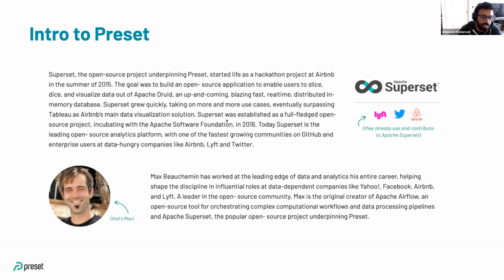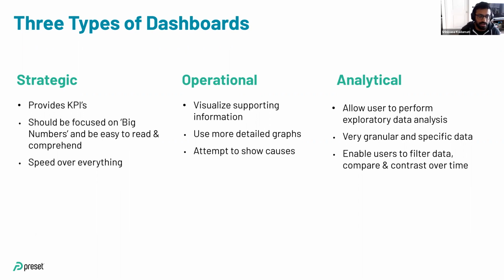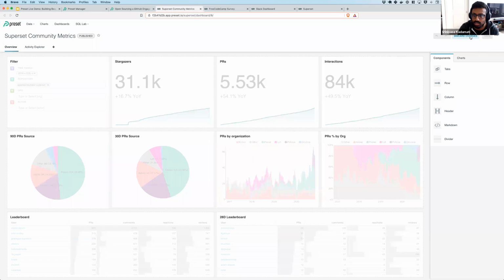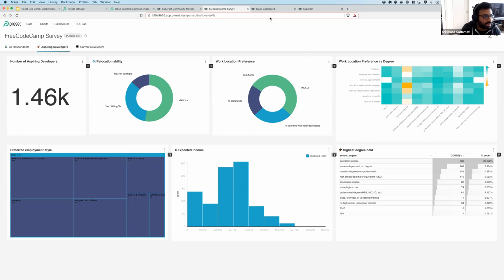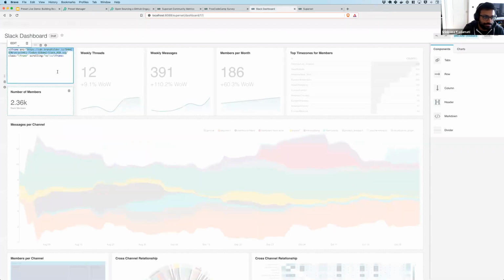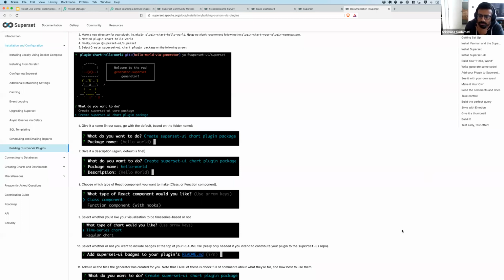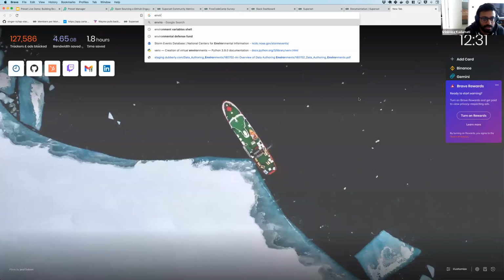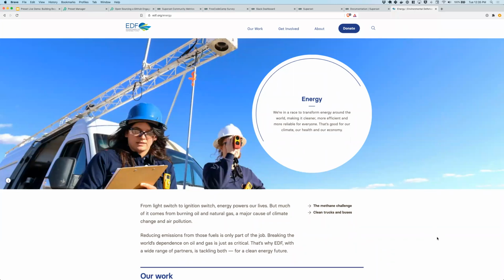Preset Live Demo - Building Beautiful Dashboards: Superset Styling and Theming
Learn how to customize CSS in Superset dashboards.

This event was hosted by Preset. Preset offers a managed service for Apache Superset. Get started with our forever free tier